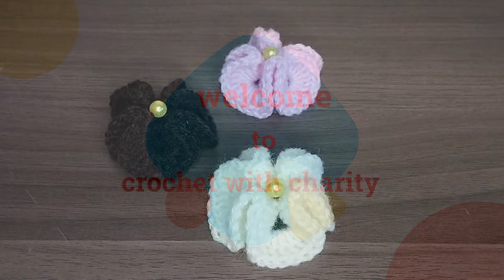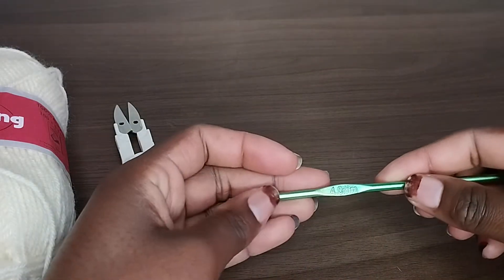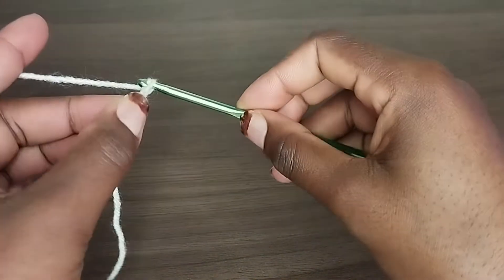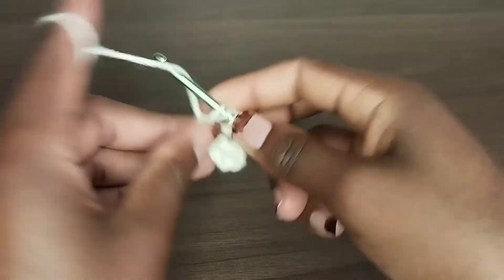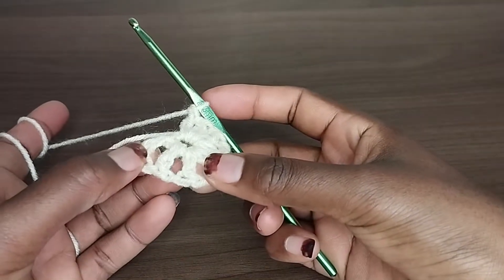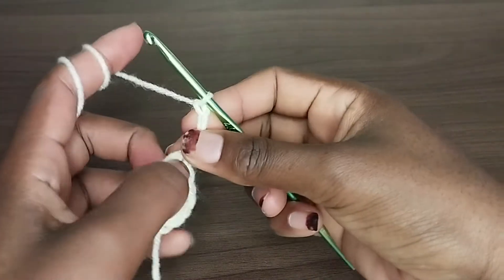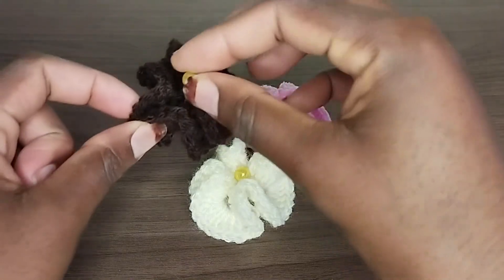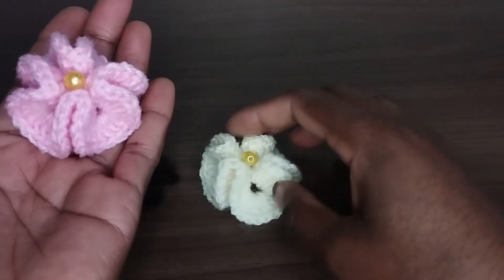How to Crochet 3D FLOWER 🌺 /My 3D Flower tutorial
Charity Motongori Pius
Mbagathi
Kenya

Camera: Redmi Note 11 phone
Laptop: ASUS VivoBook Max
Editing: Wondershare Filmora Software